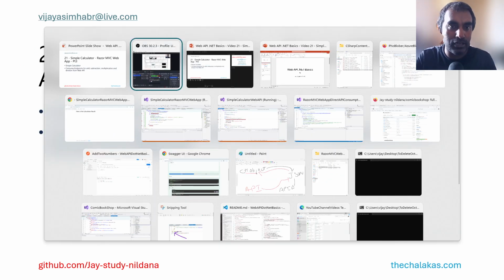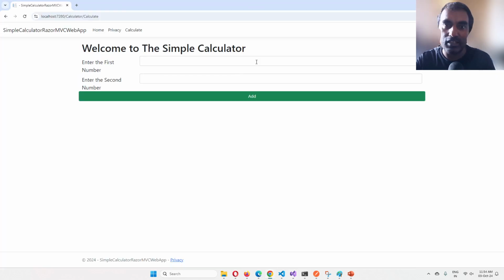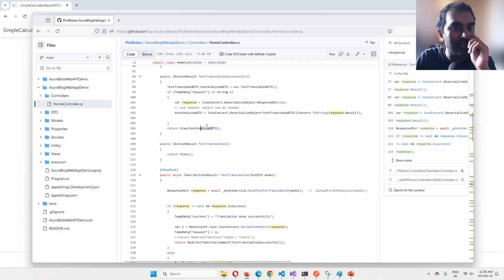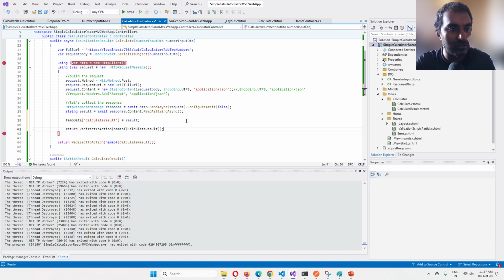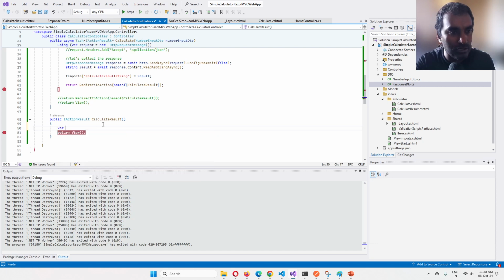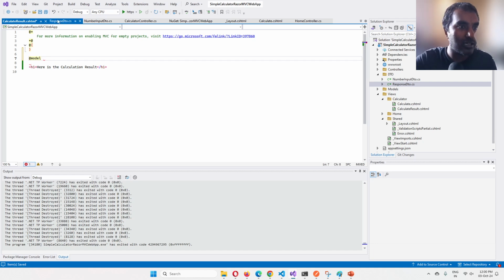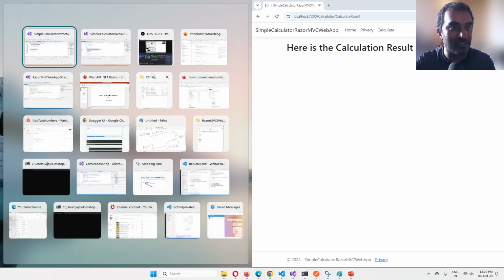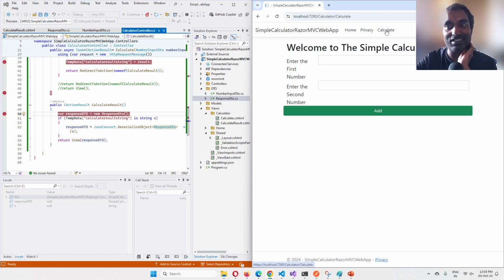Web API .NET Basics - Video 21 - Simple Calculator - Razor MVC Web App - Pt3